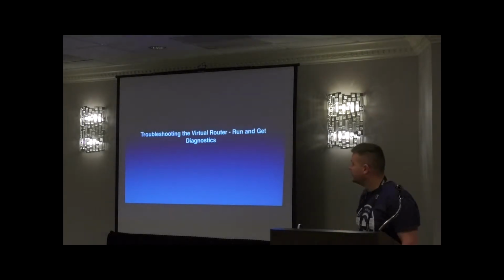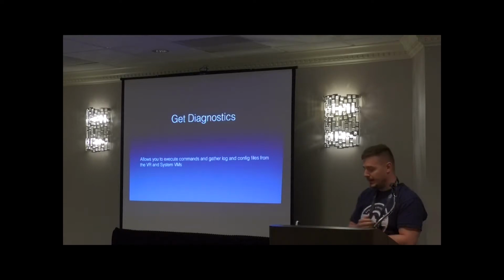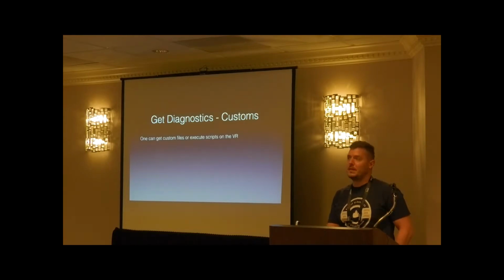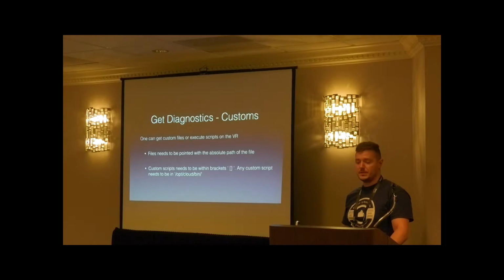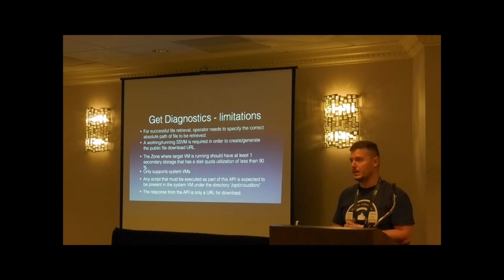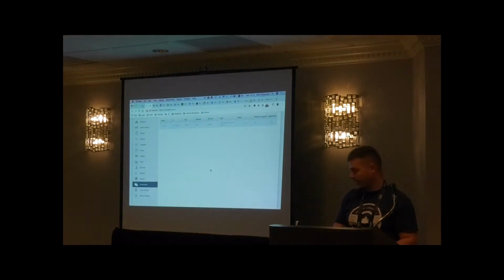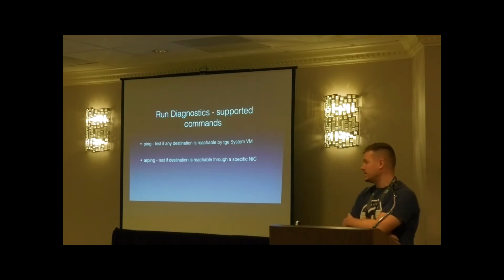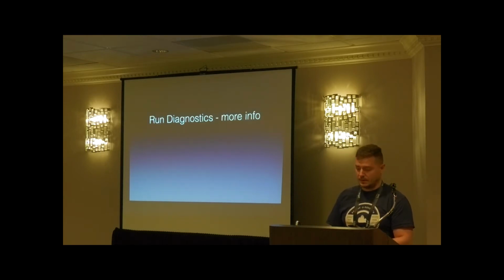Troubleshooting the Virtual Router - Run and Get Diagnostics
Demonstration of CloudStack’s latest features for troubleshooting the Virtual Router connectivity and configuration, called Run and Get Diagnostics. Run Diagnostics gives the admin ability to execute diagnostics commands native the VR OS directly from the CloudStack UI. Admin is able to determine connectivity capabilities of the VR without logging into the SystemVM at all. Get diagnostics feature allow the admin to gather information about the SystemVM as fast as clicking on a button in the ‘QuickView’ of the VM. Admin can also execute custom scripts on each SystemVM type from the CloudStack UI. This session will begin with complete presentation of the features followed by live demo and Q&A.